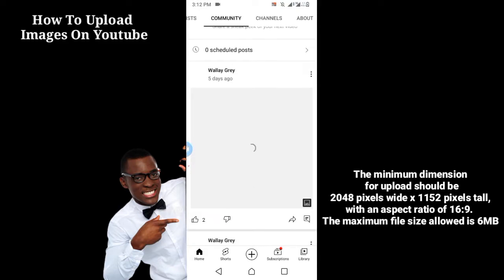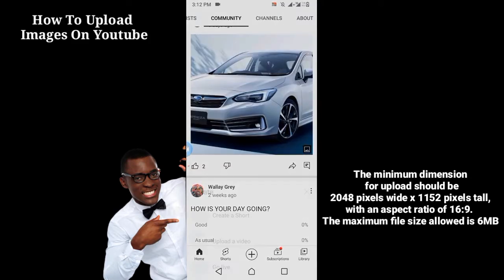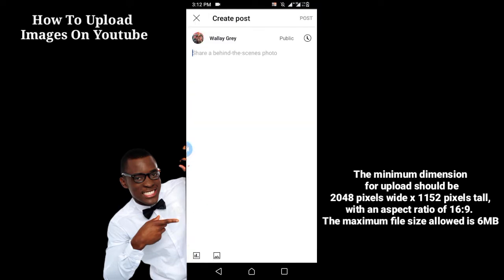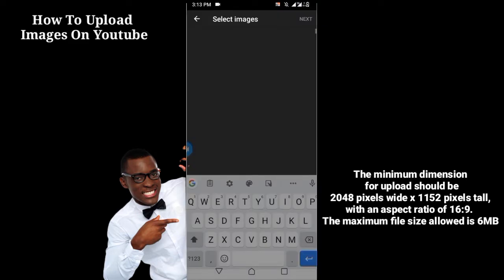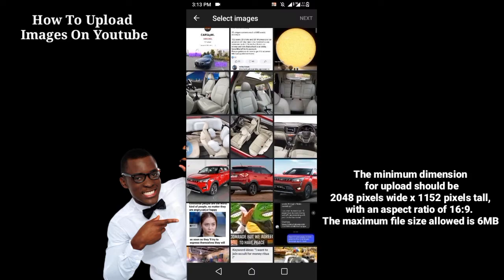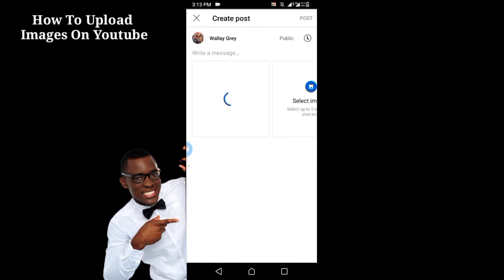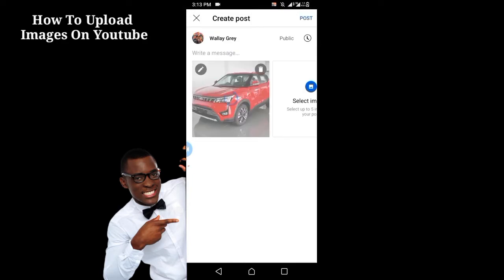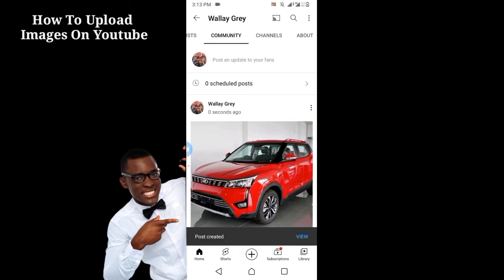How to post pictures on Youtube community tab | how upload photos on your youtube channel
You'll learn how to post pictures and images on your youtube channel in less than 2 minutes.